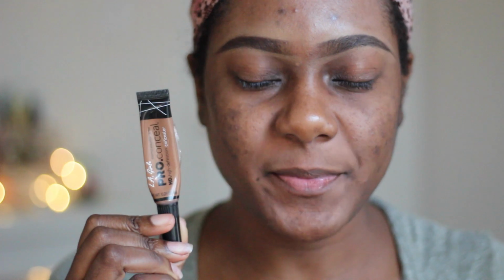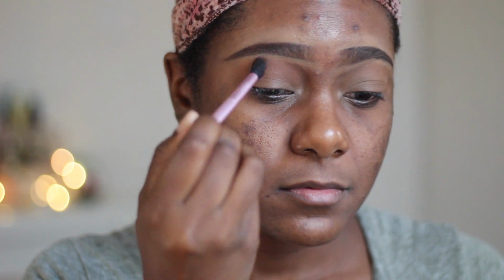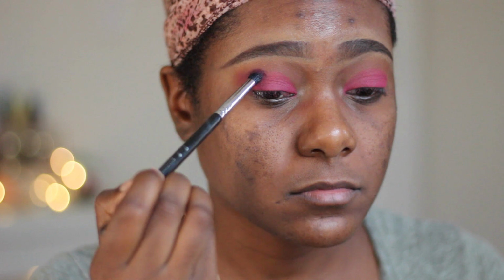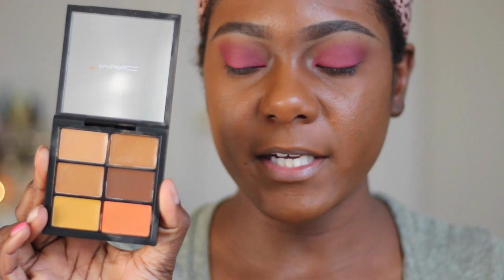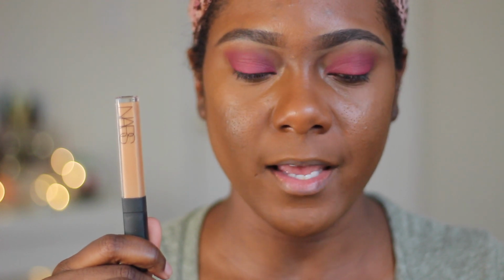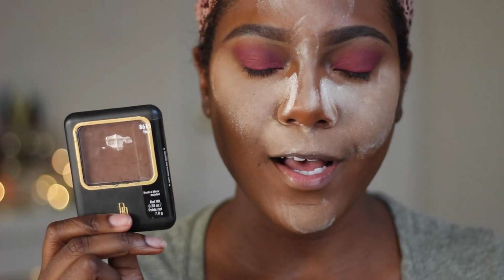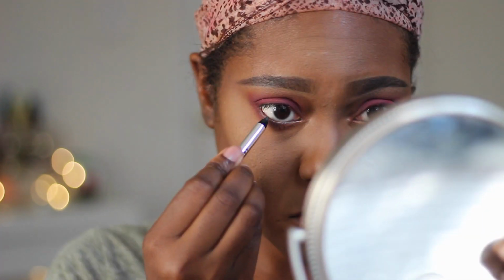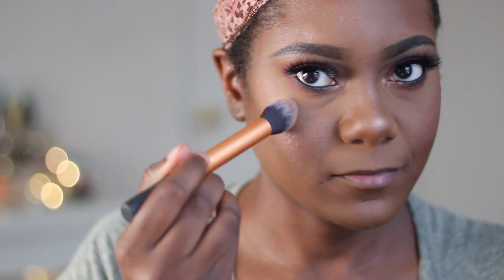Fall Makeup Tutorial 2016| Day 4 Five Days of Fall | KimAllure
Hi beauties,
A new fall makeup tutorial will be dropping for me everyday until Sunday! I'm calling it the Five Days of Fall! I hope you enjoy and as always, all products used are listed below!

Products Used:
LA Girl Pro Concealer in Espresso
Morphe Brushes 35C & 35W Palette
MAC Studio Fix Fluid in NW48
MAC Pro Conceal and Correct Palette in Dark (NW45)
NARS Radiant Creamy Concealer in Amande
Laura Mercier Translucent Setting Powder
Black Radiance Pressed Powder in Ebony
Bobbi Brown Berry Cheek Palette
MAC Rebel lipstick
MAC Nightmoth Lipliner